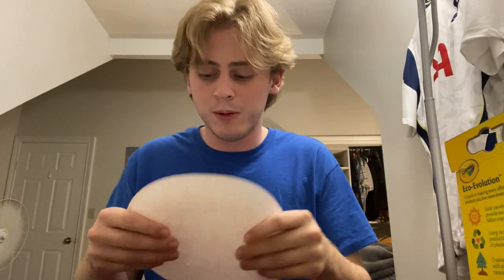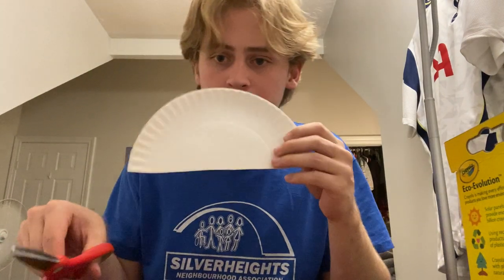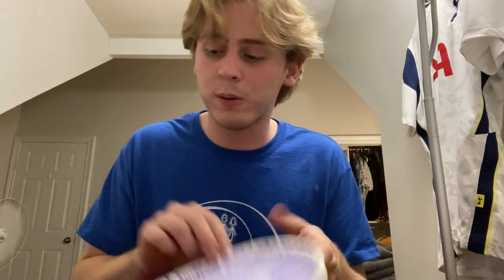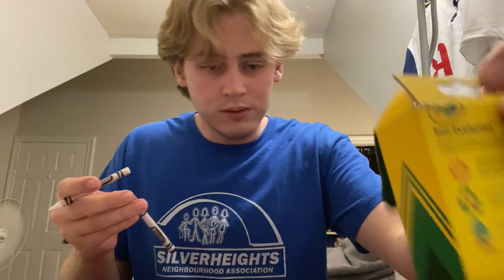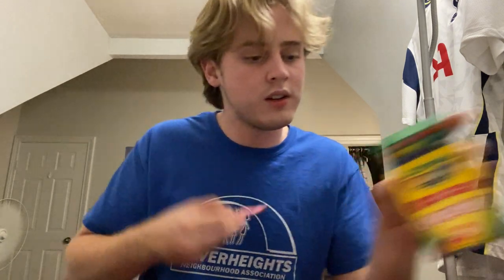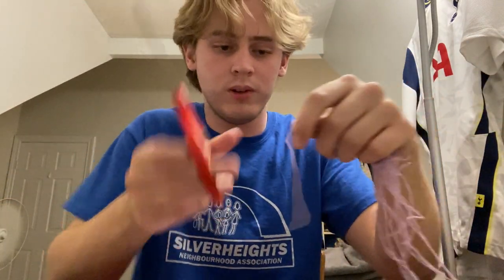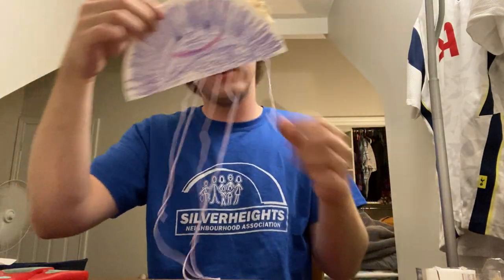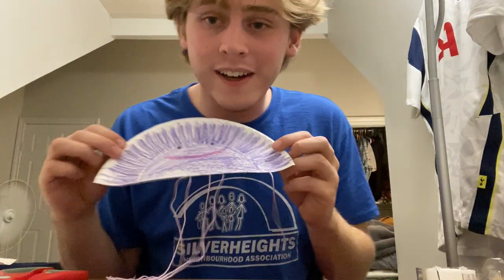SNA Camp in a Box Week 4! - Paper Plate Jellyfish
Follow along and add your own personal touches as Drew shows us how we can make a jellyfish out of just a paper plate and some ribbon!